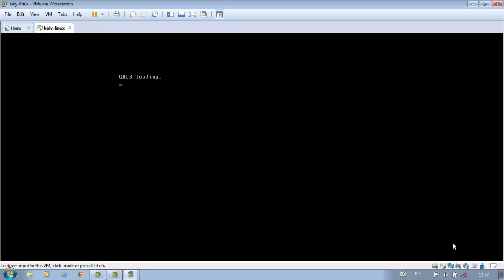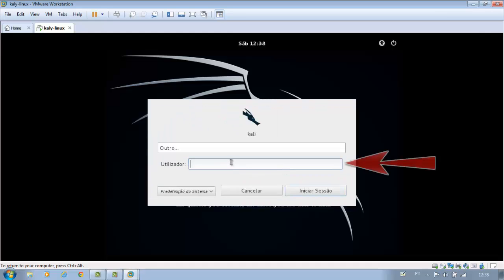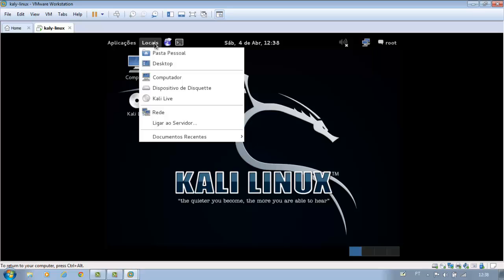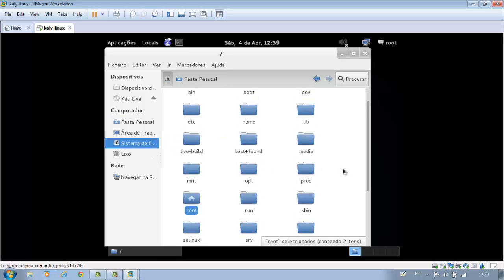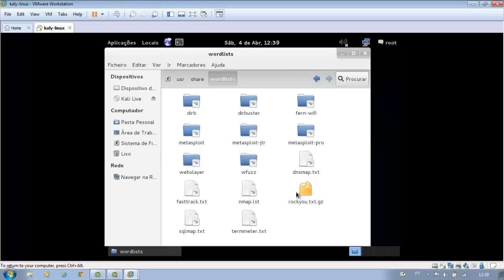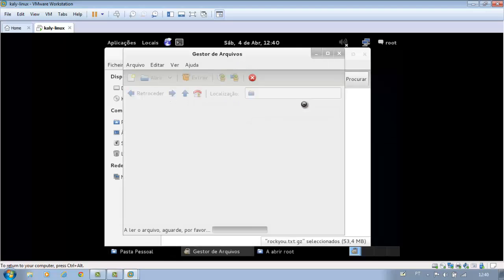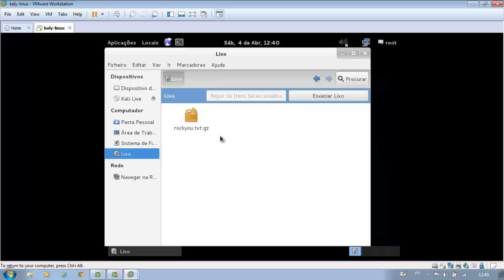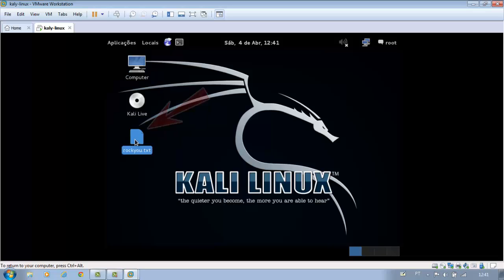wordlist default in kali Linux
In this tutorial I will teach, how to view default wordlist in kali Linux.